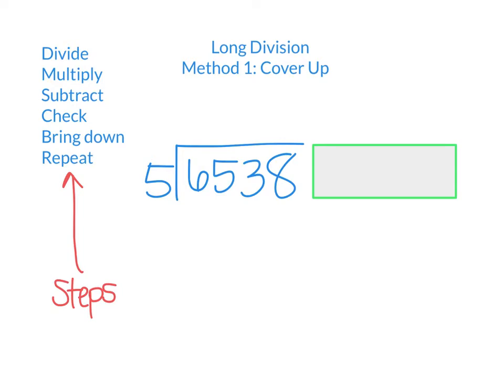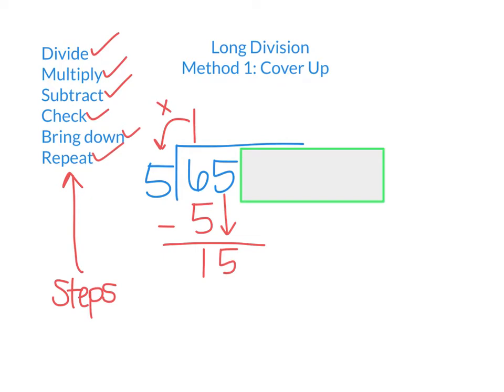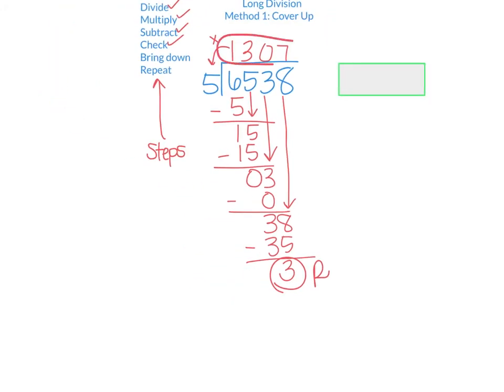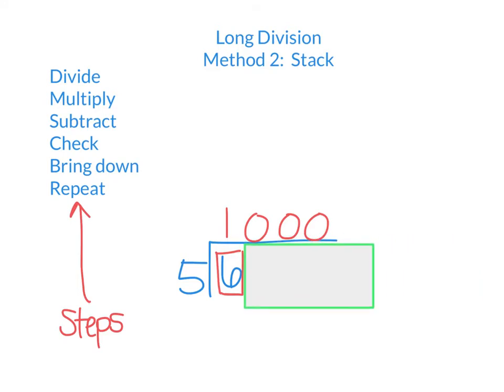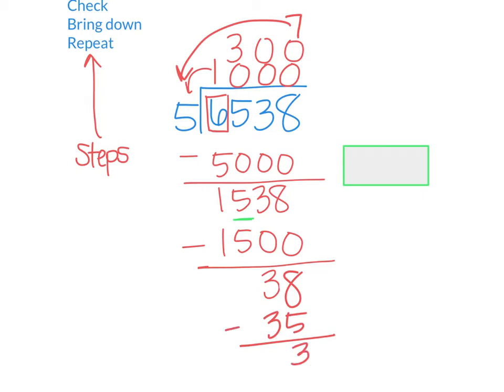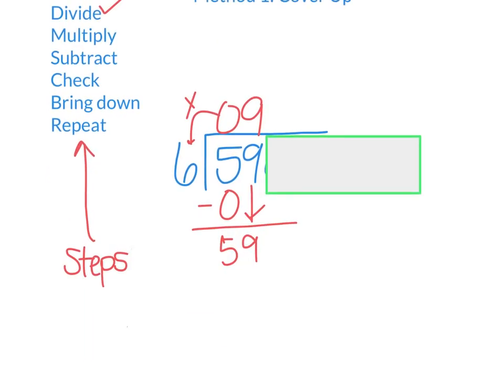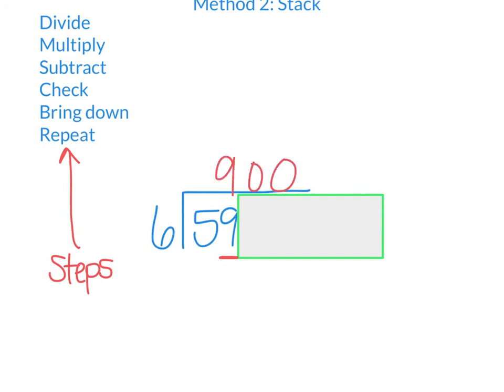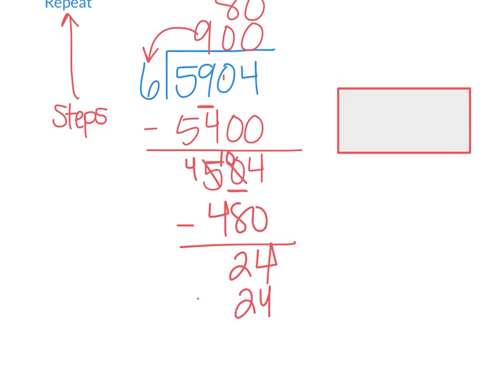long division with whole numbers